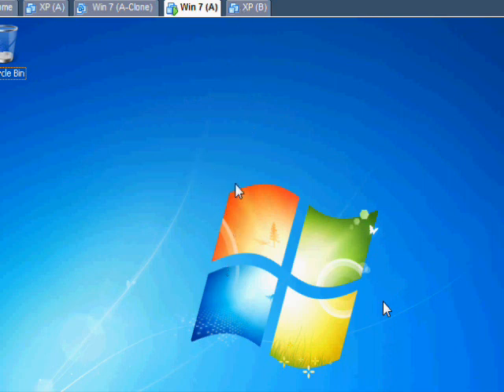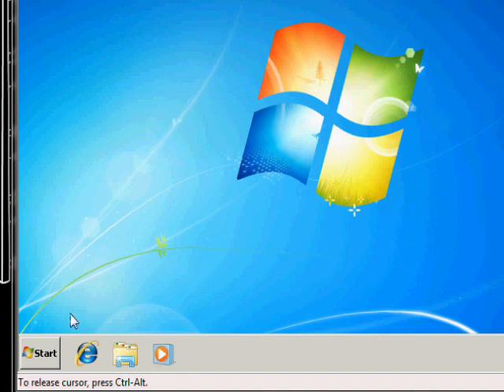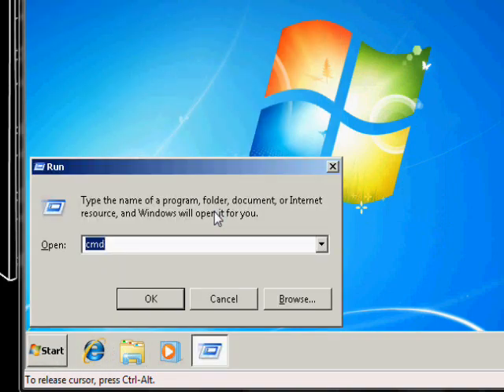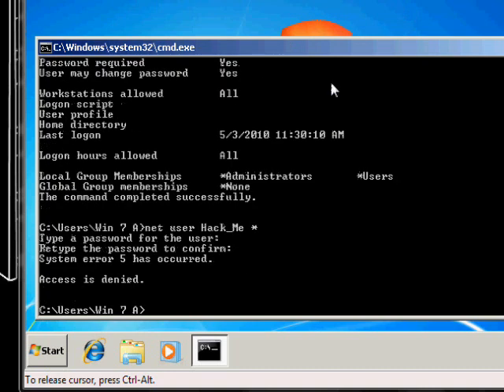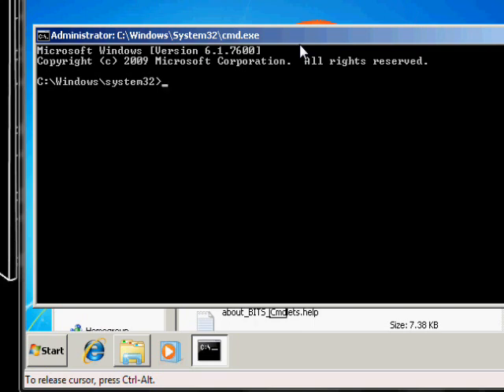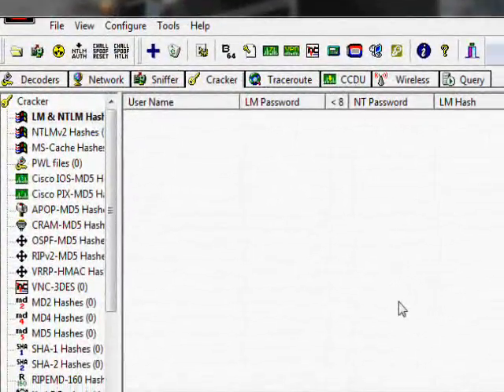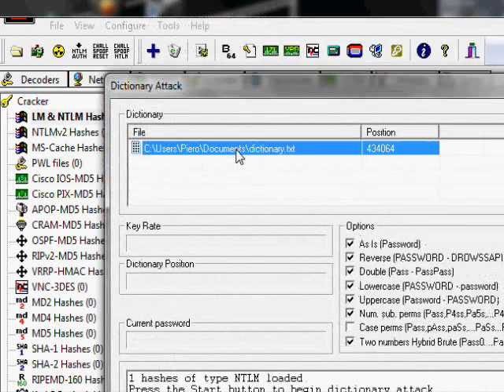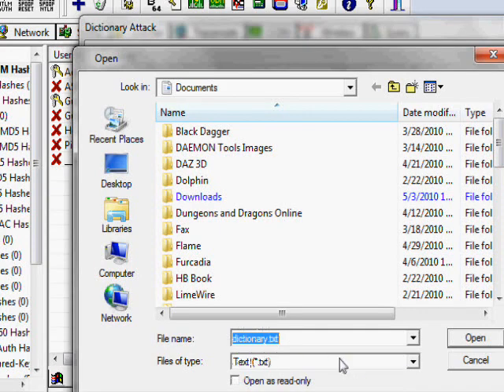Hack Tutorial 1 - Cracking Local Passwords - Part 1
Ok guys heres another video. For any questions or comments PM me or talk to me on my IRC hacking channel

My friends and I also have a website with IRC built in so you can chat with us. It also has lots of articles about tech stuff, hacking, etc:

IRC Client (so you can talk to me and my friends so we can answer any questions related to hacking. Honestly. We dont really even care if what you are doing is illegal or not )  :

Port: 6667
Channel